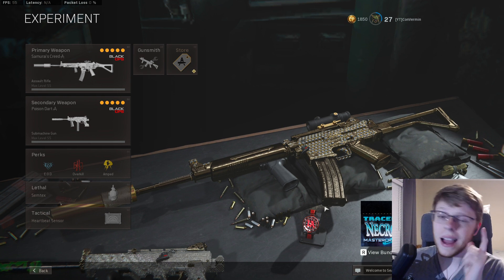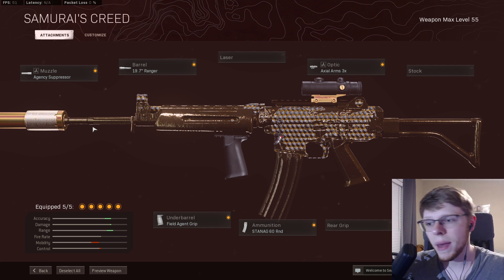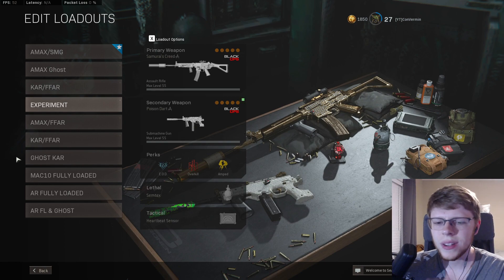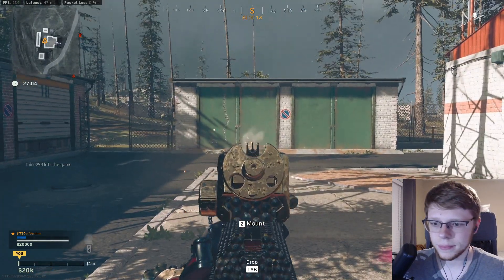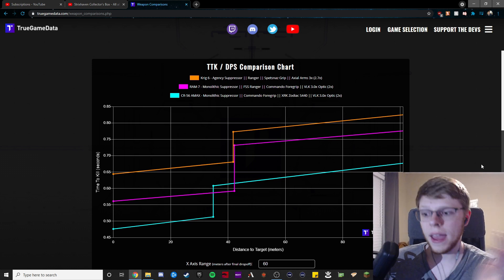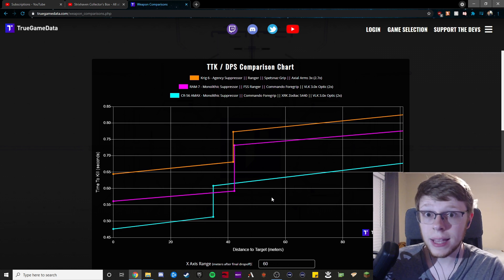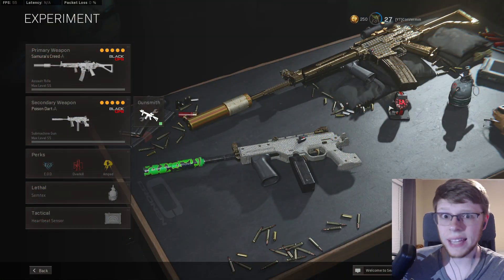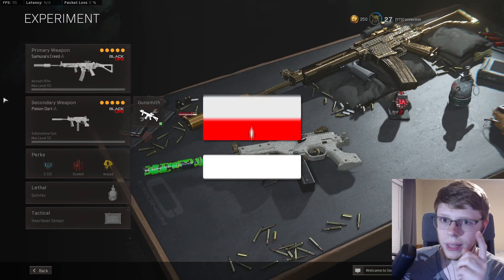The Newly *BUFFED* Krig 6 and LC10 are *INSANE* in Warzone Season 3! 😍(BEST KRIG 6 and LC10 LOADOUT)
Today I go over the best krig 6 class setup / krig 6 best class setup in call of duty cold war warzone and the LC10. The warzone krig / krig warzone and the LC10 are both top 5 best gun in warzone.